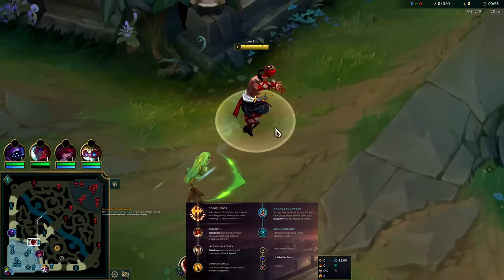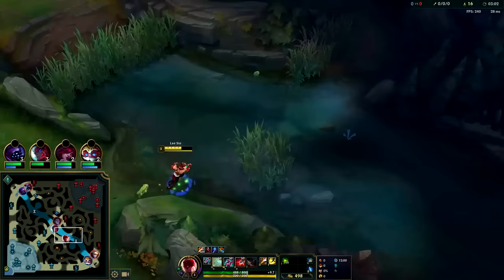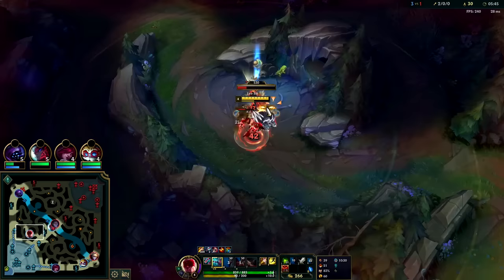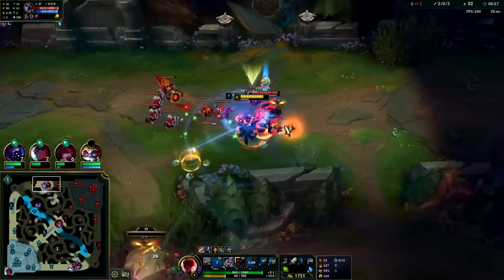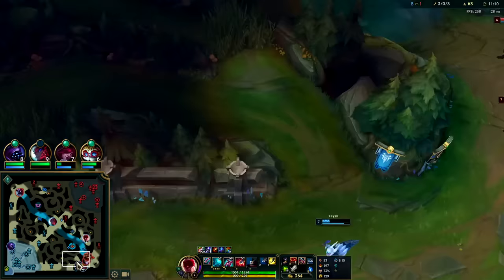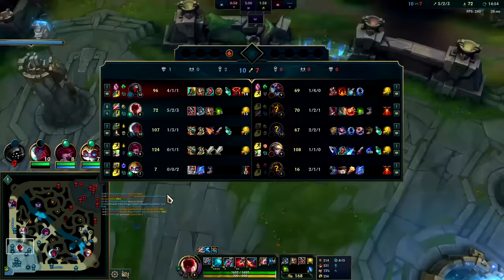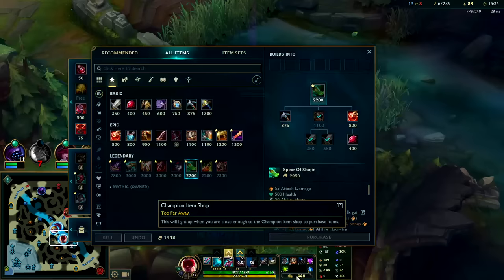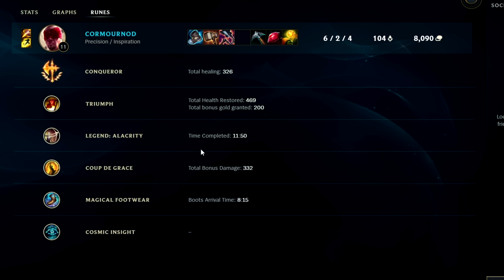BUFFED LEE SIN IS A BEAST! (MOST DAMAGE DEALT/TAKEN) | Lee Sin Season 13 League of Legends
BUFFED LEE SIN IS A BEAST! (MOST DAMAGE DEALT/TAKEN)
League of Legends Season 13 Lee Sin Gameplay Tutorial Guide